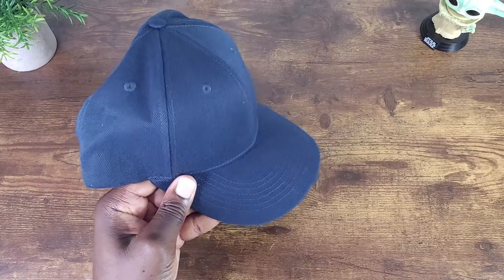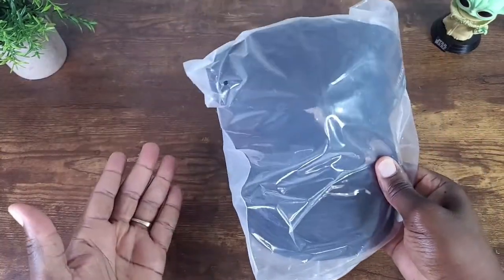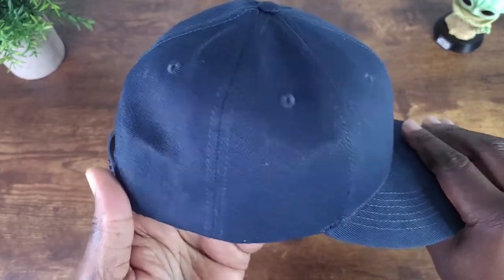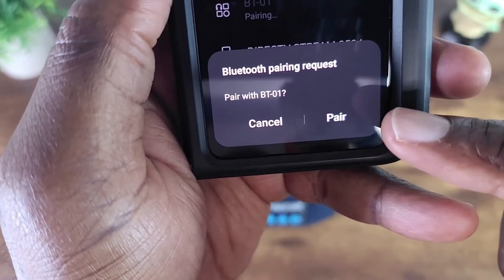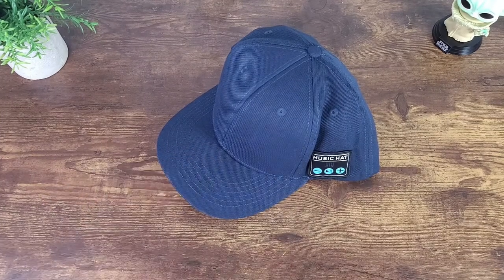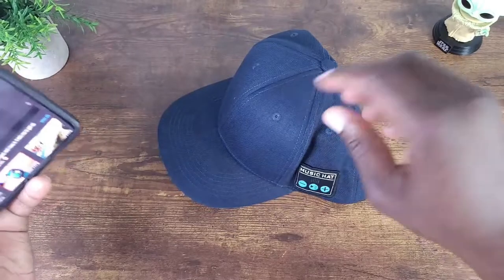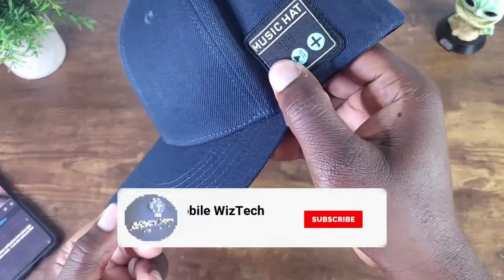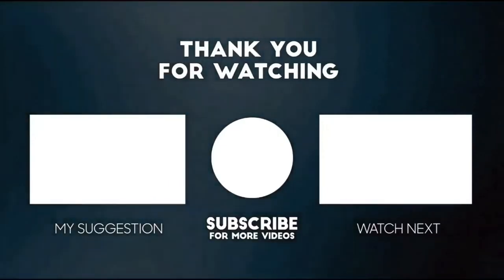Bluetooth Music Baseball Cap Review!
Mobile WizTech